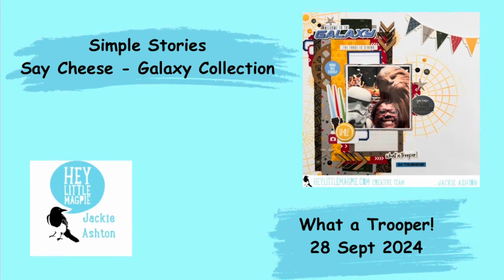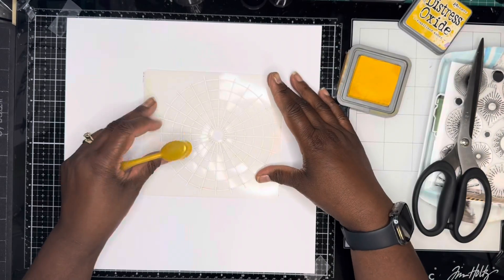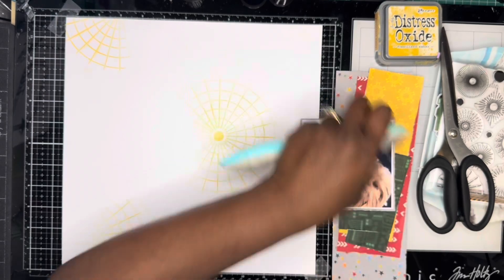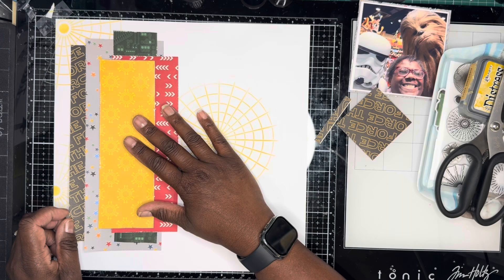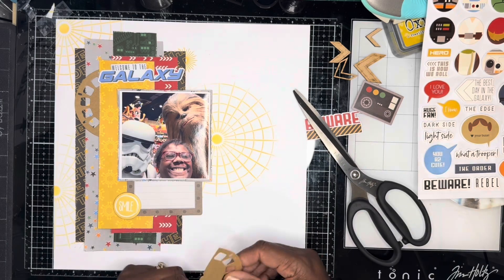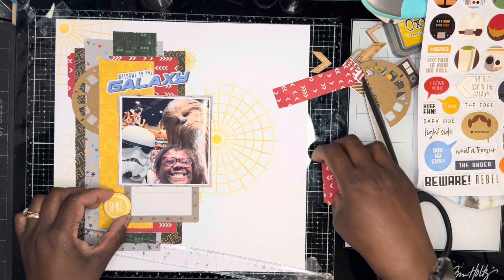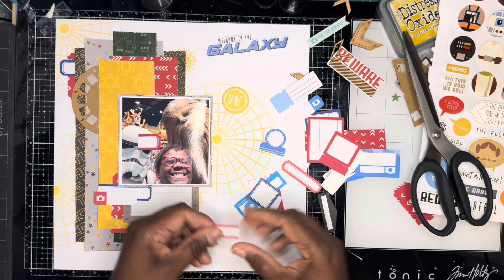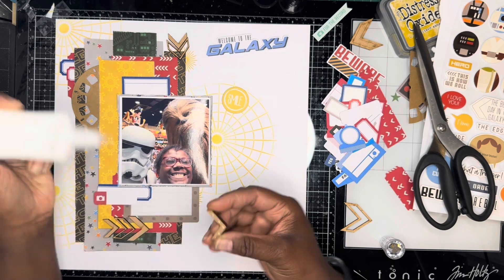DT Jackie Ashton - Simple Stories - Say Cheese - Galaxy Collection | What a Trooper!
Hi,

You can find the full collection here

and the Galaxy collection here

Elle’s Studio Die Cuts

Happy Scrapping

Jackie xxx